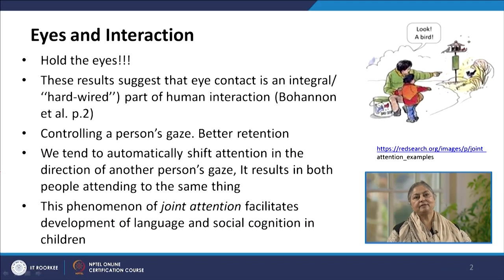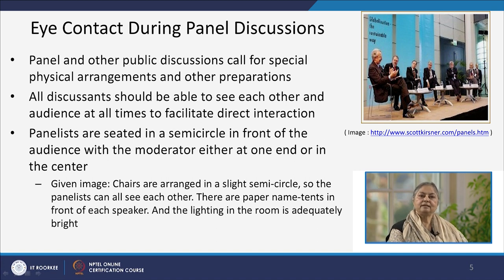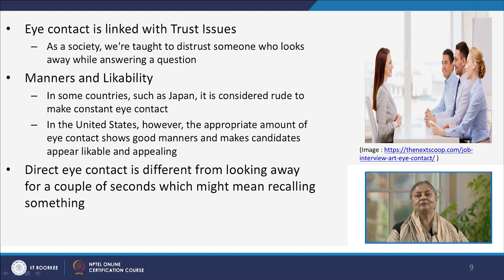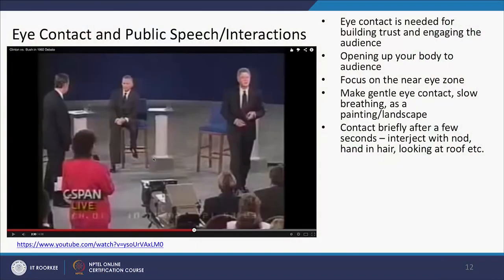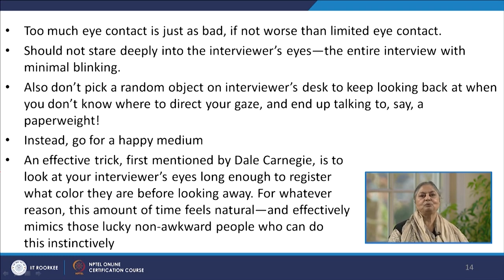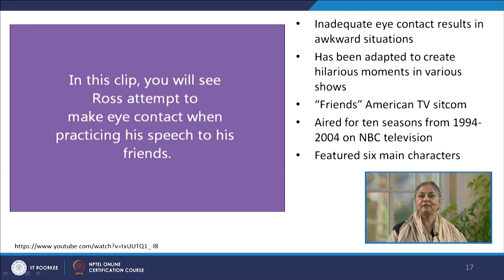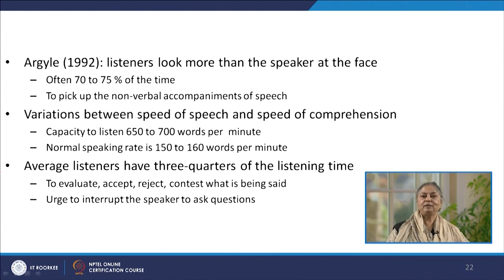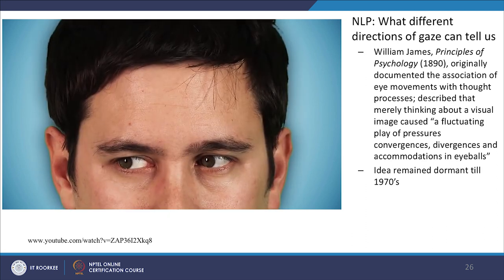Oculesics II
To access the translated content:
1. The translated content of this course is available in regional languages.
 2. Regional language subtitles available for this course
 To watch the subtitles in regional languages:
 1. Click on the lecture under Course Details.
 2. Play the video.
 3. Now click on the Settings icon and a list of features will display
 4. From that select the option Subtitles/CC.
 5. Now select the Language from the available languages to read the subtitle in the regional language.